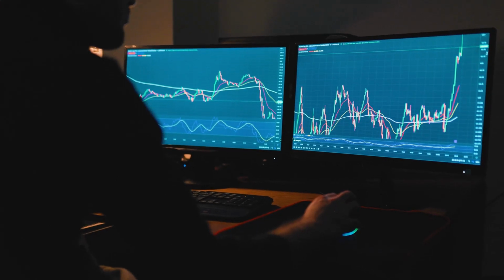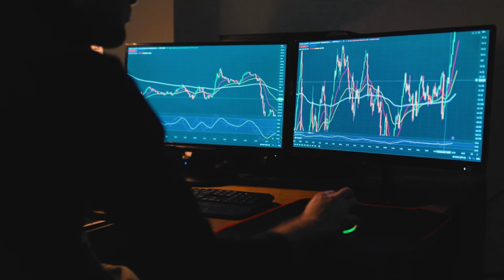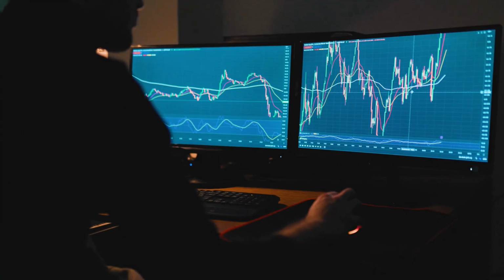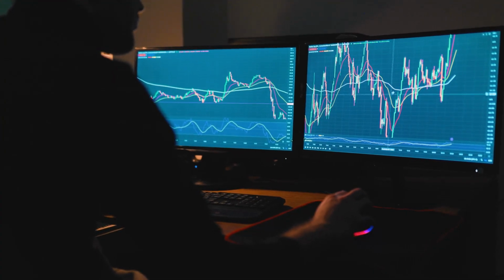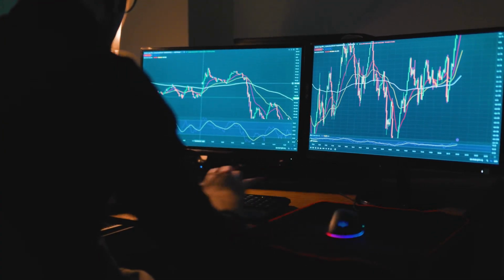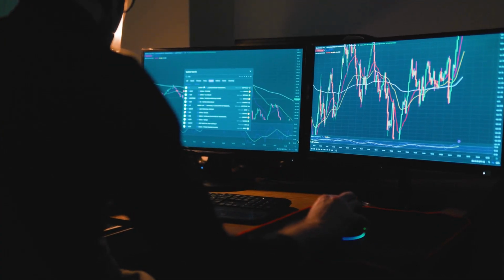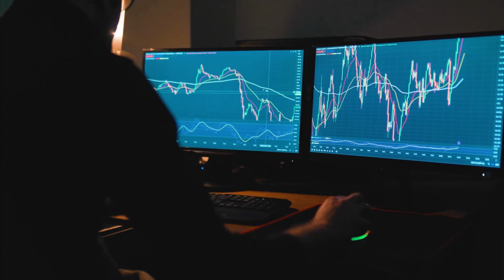Market Structure - What Is It and Why Do We Use It?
In this video, we explore the fundamentals of market structure and its importance in recognizing trends, reversals, and key market moves. 📊 Learn how to identify higher highs, higher lows, lower highs, and lower lows to understand the bigger picture and align your trades with prevailing momentum. Discover how to combine higher time frame analysis with precise entries on smaller time frames to trade with confidence. 💡

📚 Topics Covered:
- What is market structure?
- How to recognize trends and reversals.
- Using higher time frames to identify long-term trends.
- Pinpointing entry points on smaller time frames.